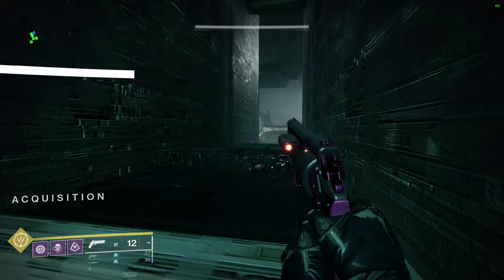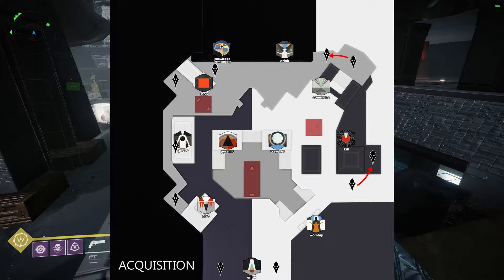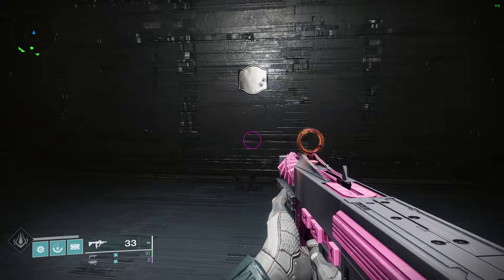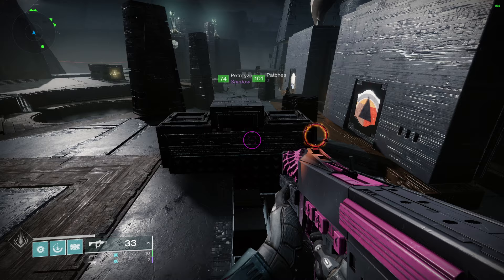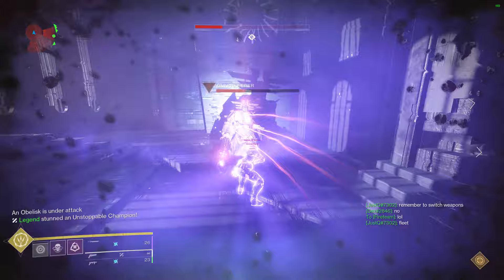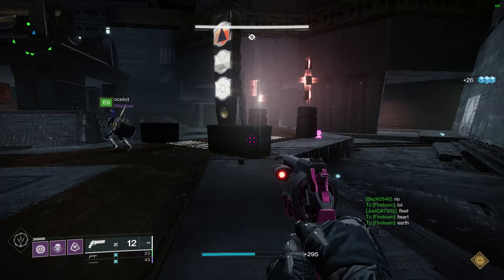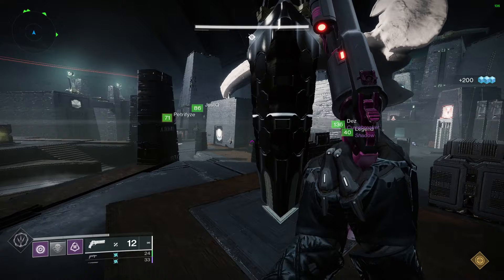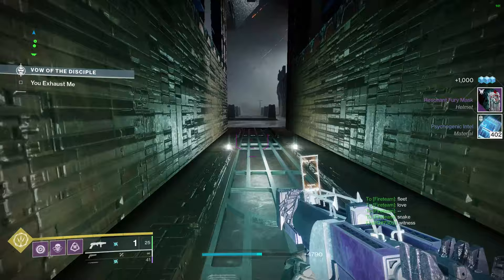"Acquisition" Guide - Vow of the Disciple First Encounter | Destiny 2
☺ SOCIAL LINKS ☺

Wanna show extra support?